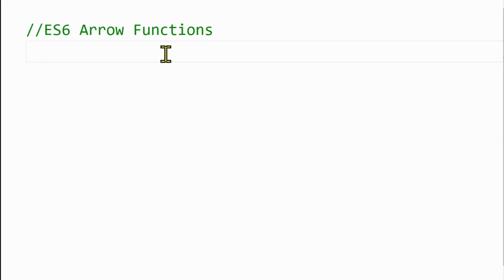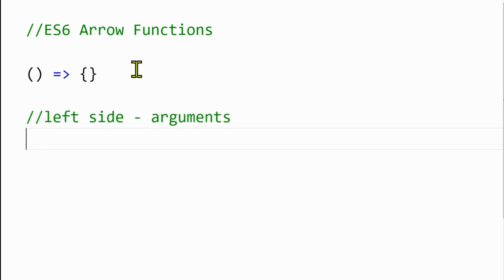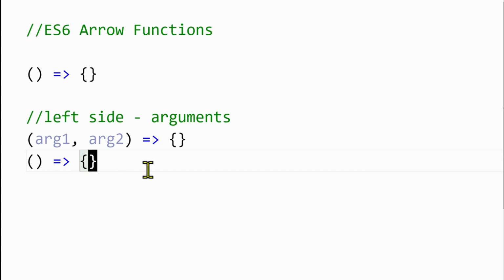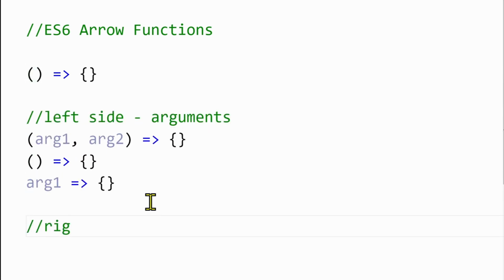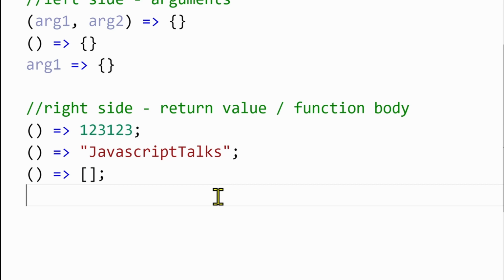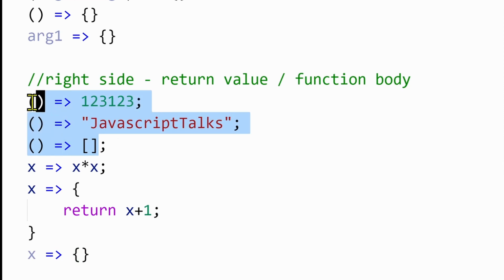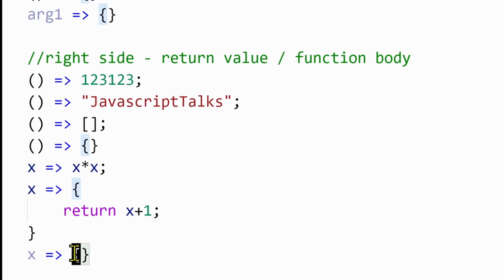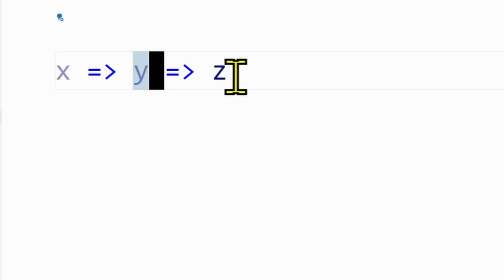ES6 Arrow Functions - 🤔How many ways can you write it ?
Arrow Functions are the compact alternative of regular JavaScript function expression. Even though the syntax for arrow function is very simple, there are many different ways we can write it. In this video, we are going to show you all the ways of writing arrow functions.